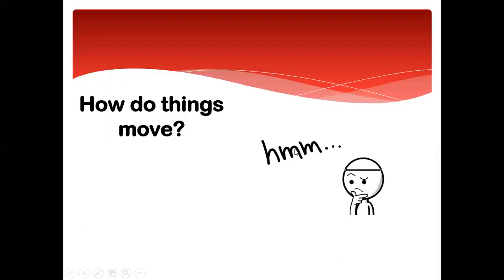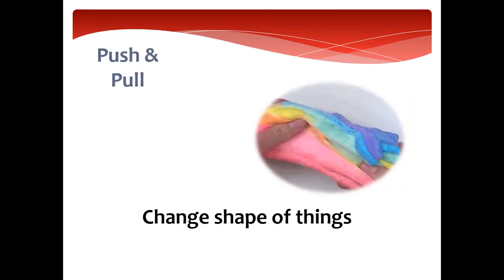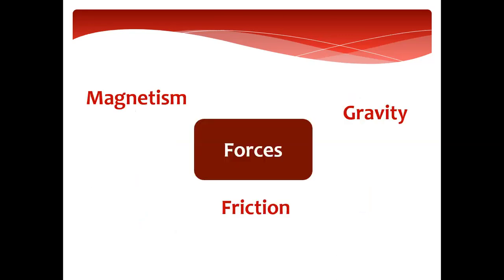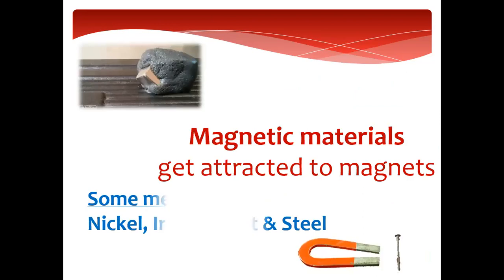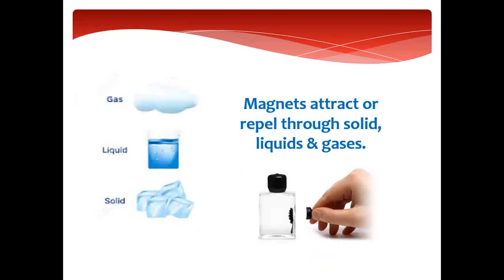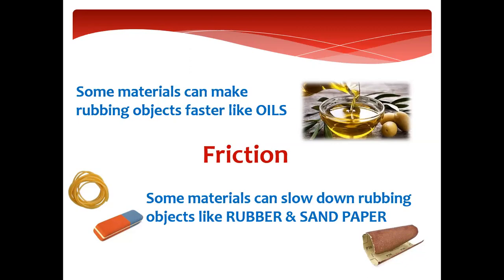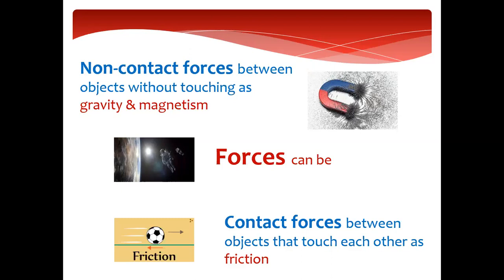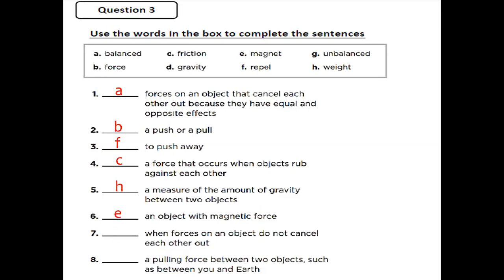Forces part 11 14 4